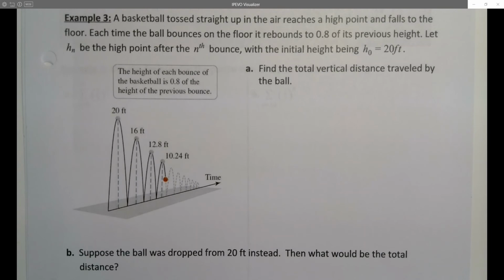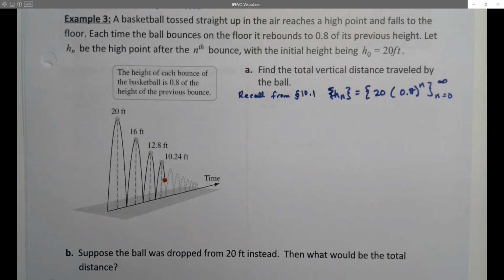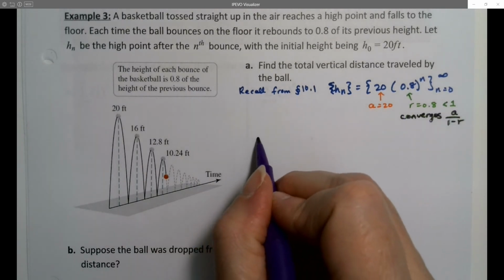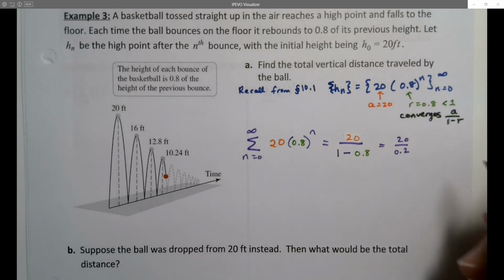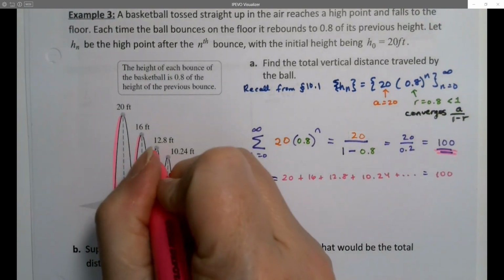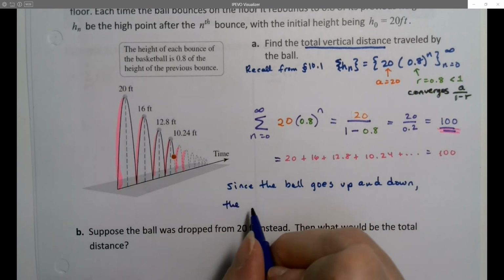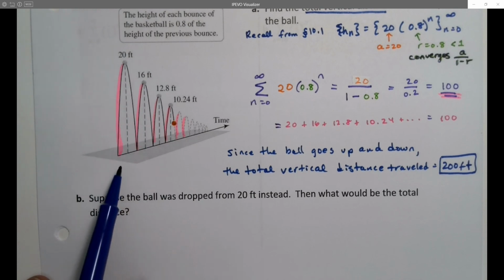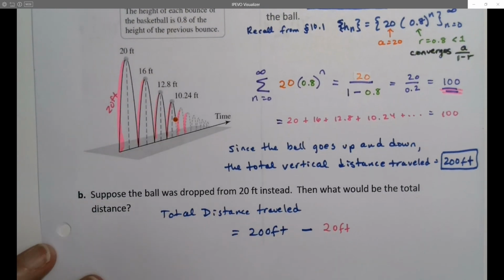MAT 154 10.3 Part 3 (WN20)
Physical application of geometric series - Bouncing or dropped ball